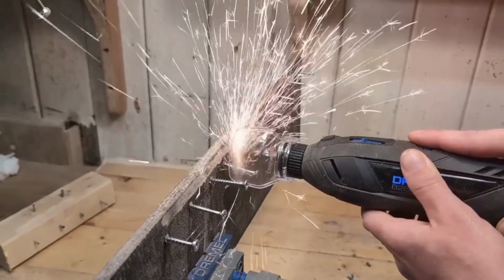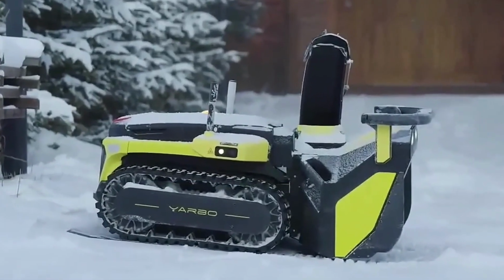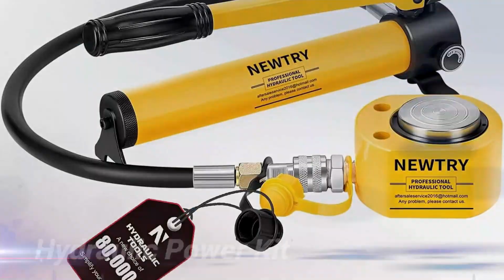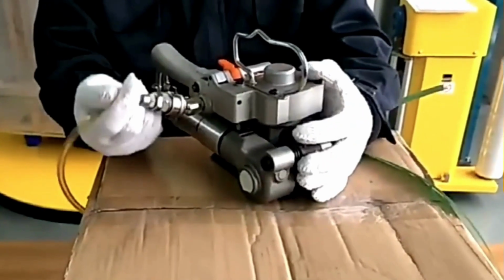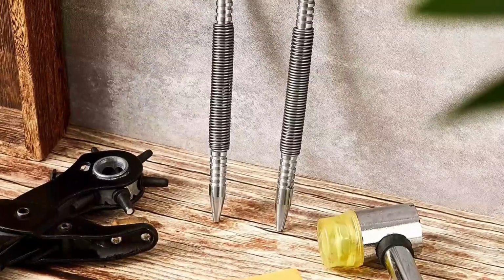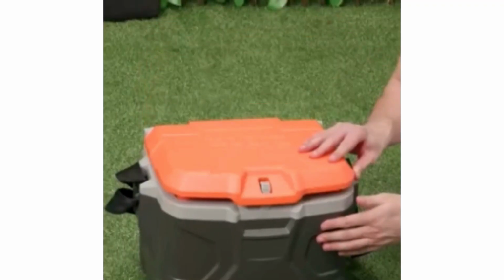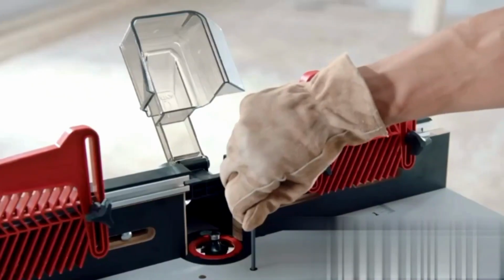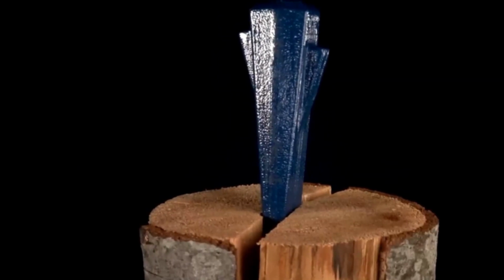30 NEW Amazon Tools You Didn’t Know Existed (2025)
30 NEW Amazon Tools You Didn’t Know Existed (2025)

Some tools just work—and then there are the ones that make you wonder. If you love clever tools that save time and make life easier, you’re in the right spot. These Amazon picks aren’t just useful—they’re designed to surprise, impress, and get the job done right.

Links to the "30 NEW Amazon Tools You Didn’t Know Existed (2025)
“ are listed below.

0:00 INTRO

0:30 ► TooLife Contour Gauge

1:06 ► ProX19 Cart Paint Sprayer

1:43 ► Yarbo Snow Blower

2:30 ► RAINPOINT Water Timer

3:18 ► ThingaMeJig Scribing

3:54 ► Mini Jack

4:37 ► Mini Electric Drill

5:08 ► Hydraulic Power Kit

5:41 ► Heavy Duty Foldable Ladder

6:10 ► Locking Pliers

6:44 ► Ridgid ptc-400 cutter

7:17 ► Pneumatic Strapping Tool

7:49 ► Tile Vibration Machine

8:18 ► Toolwiz Strap Wrench

8:52 ► Makita ChainSaw

9:23 ► Homax Tex-Pro

9:56 ► Spring Tools

10:29 ► FLIR Thermal Camera

11:08 ► Demo-Dek Tool

11:40 ► Cordless Planer

12:13 ► Klein Work Cooler

12:46 ► Franklin ProSensor

13:19 ► Aluminum Pipe Wrench

13:51 ► Milwaukee Inflator

14:23 ► Ledlenser ML6

14:55 ► SKIL Router Table

15:28 ► Bissell Multi Cleaner

16:00 ► Rivet Nut Gun

16:37 ► Milescraft DrillMate

17:15 ► Roughneck Splitter

IN THIS VIDEO :

Amazon Tools,Tools on Amazon,Tools Amazon,Amazon finds,Best Amazon finds,Best Tools,Best Tools on Amazon,Best Amazon Tools,Top Tools,
Top Tools on Amazon,Must have Tools,New Tools,New Tools on Amazon,
New Amazon Tools,Amazon Tools Review,Tools Review,Makita Tools,
New Makita Tools 2025,Milwaukee Tools,New Milwaukee Tools,
Pipe Tools,Construction tools,Cordless Chainsaw,Electronic Tools,
Fastening tools,Yarbo Snow Blower,RAINPOINT Water Timer,Mini Electric Drill,Makita ChainSaw,ChainSaw

Our Channel is a part of the Amazon Services LLC Associates Program. Your engagement with these links enables us to continue producing content that assists in your decision-making process.